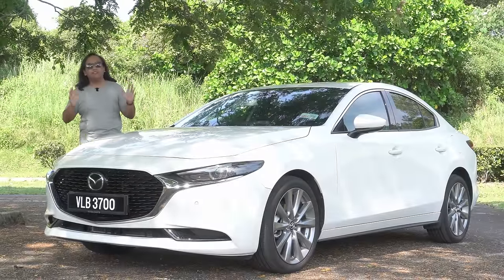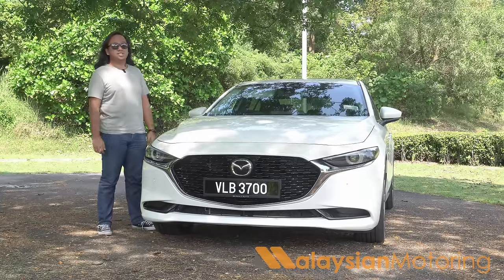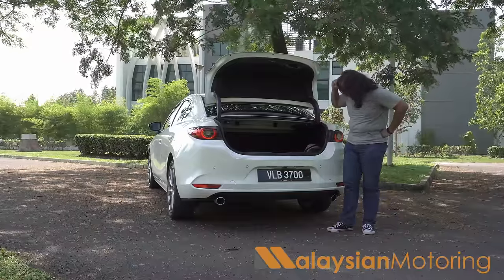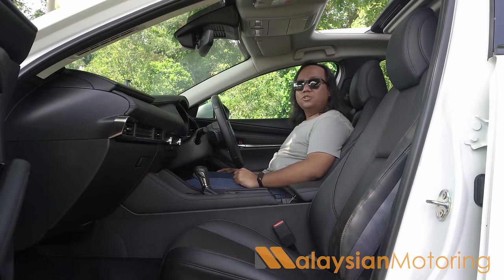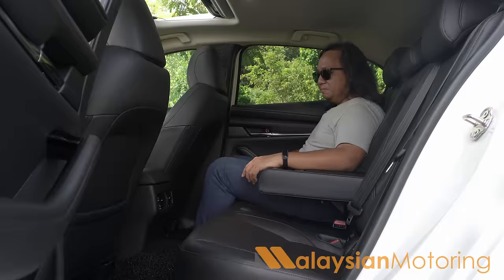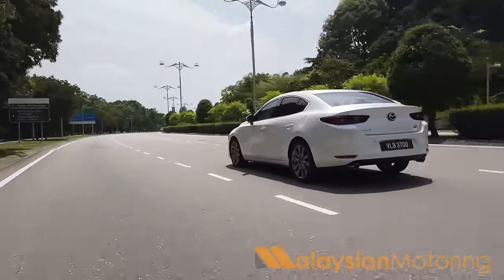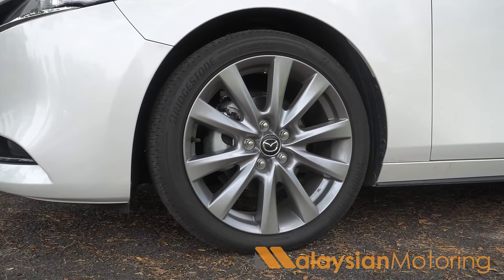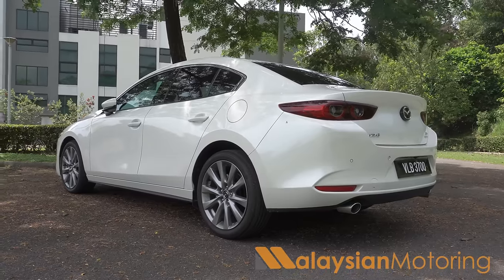2024 Mazda 3 Sedan High Review – The Best, By Far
The Mazda 3 is often overlooked in the C-segment, largely due to its premium price positioning in the space. Compared to the evergreen Toyota Corolla and the more youthful Honda Civic, the Mazda 3 cuts a more mature, more serious jib – and better for it. With a presentation that feels like a step above the other C-segment competitors and within spitting distance experience-wise to premium brands, the Mazda 3's 2024 refresh affirms its position as the best among the rest.

00:00 - Why the Mazda 3?
00:57 - Powertrain
01:22 - Exterior
04:20 - Interior, Front
07:19 - Interior, Rear
08:57 - Simplicity of Operation
09:26 - Behind the Wheel
10:13 - Fuel Economy
11:26 - Refinement
12:08 - Ride & Handling
13:37 - Safety
13:59 - So Is It Worth the Premium?
15:41 - Outtro